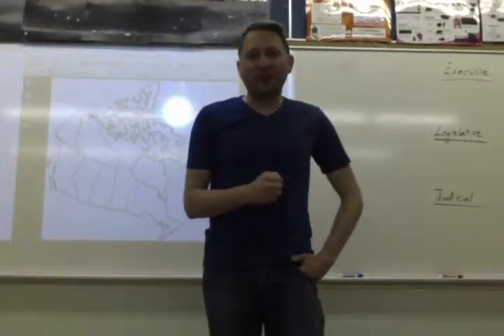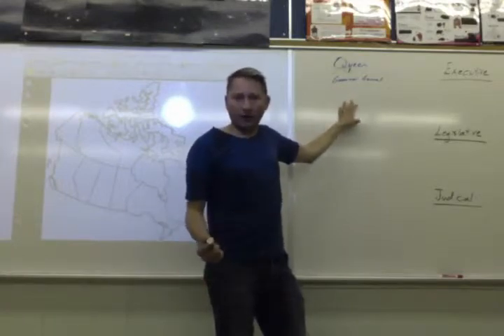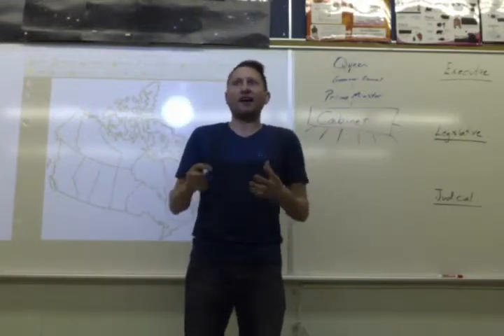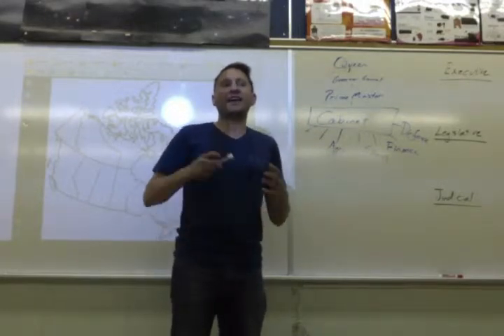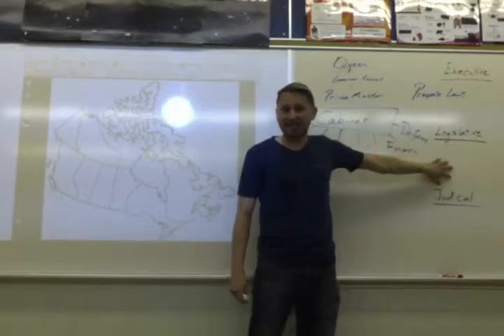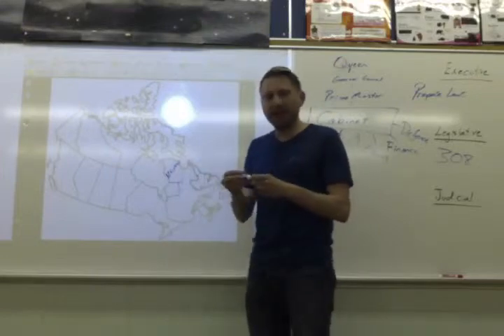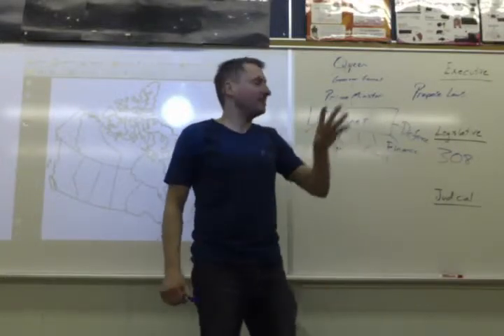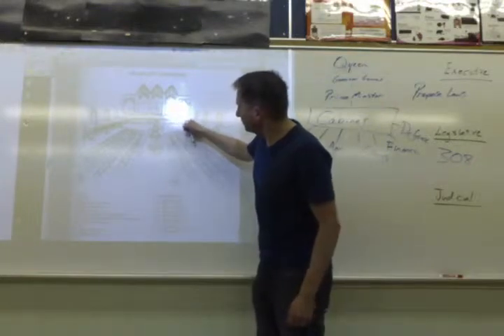1. Federal Executive and Legislative Branches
Please see the textbook for clarification on how to pass a law.